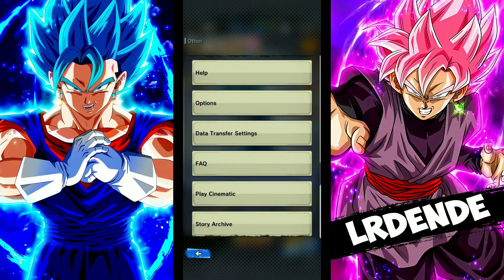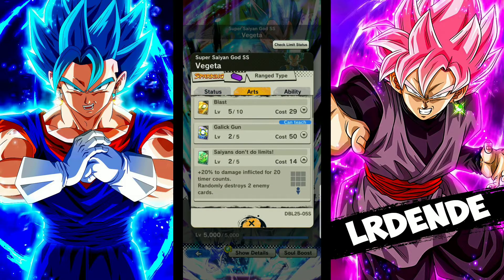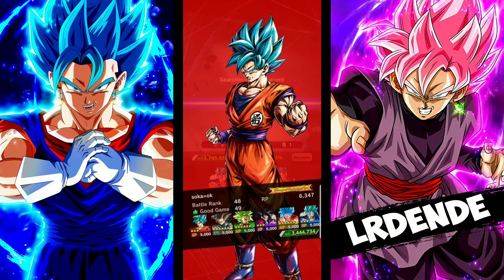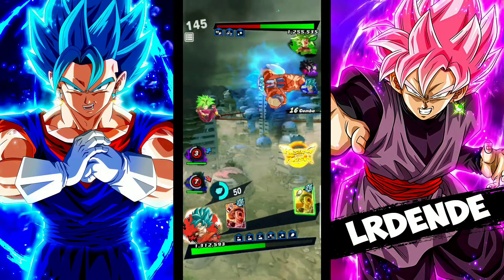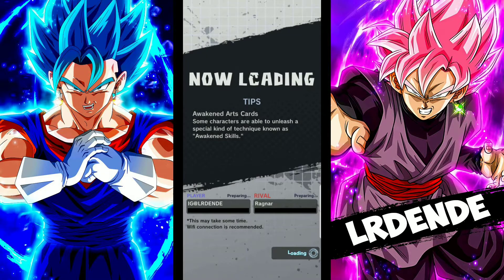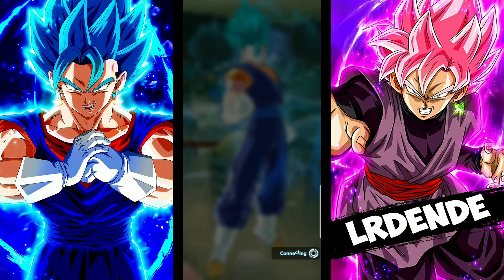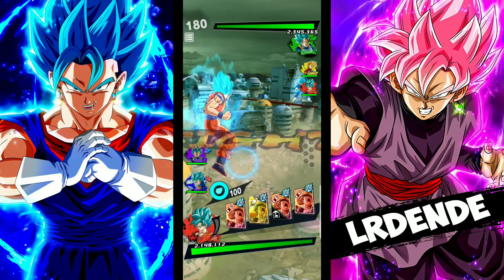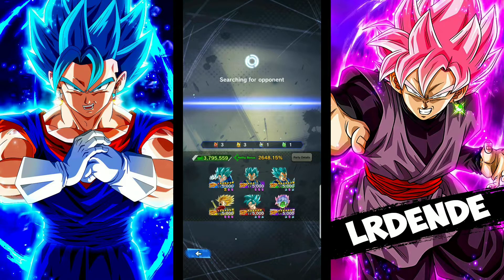These New Units...Might have Changed the game| #11 of 100| Dragon Ball Legends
Today I drop a showcase on these new units as they kits are very impressive.